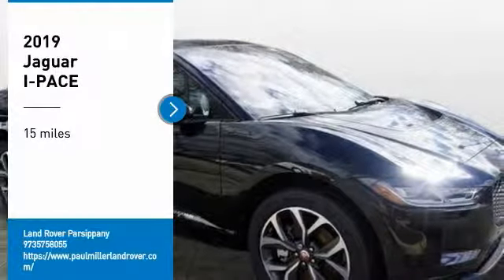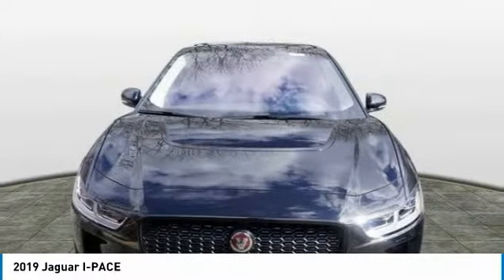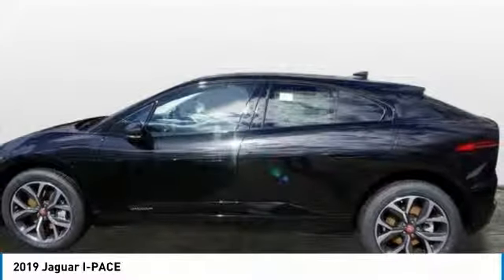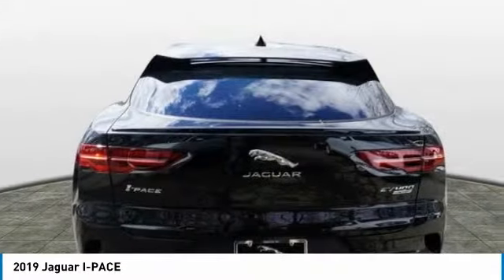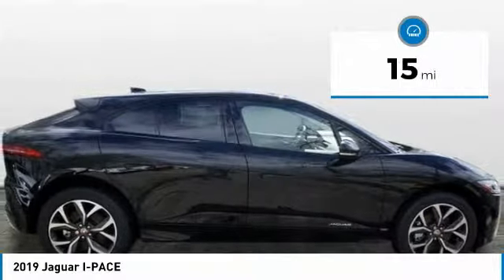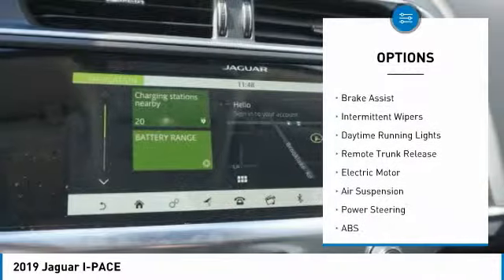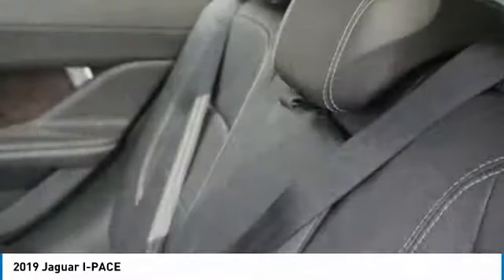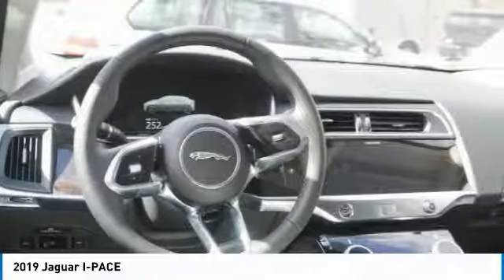2019 Jaguar I-PACE J19136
2019 JAGUAR I-PACE Parsippany, NJ
Stock# J19136

189 US Rt 46 E.

This Jaguar I-PACE delivers a Electric engine powering this Automatic transmission. WHEELS: 20  5 SPOKE (STYLE 5068) -inc: Diamond turned finish (STD), WHEEL PROTECTION PACK CHROME LOCKS, ULTIMATE BLACK METALLIC.

*This Jaguar I-PACE Comes Equipped with These Options *
PREMIUM INTERIOR PROTECTION PACK, ILLUMINATED METAL TREADPLATES W/JAGUAR SCRIPT -inc: Illumination on front doors only, HEAD-UP DISPLAY, GLOSS CHARCOAL ASH WOOD VENEER, FRONT FOG LIGHTS, EBONY/LIGHT OYSTER STITCH, WINDSOR LEATHER SEAT TRIM, COLD CLIMATE PACK -inc: Heated Steering Wheel, Heated Windshield, Heated Washer Jets, CAR CARE PACK, CABIN AIR IONIZATION, BLACK EXTERIOR PACK -inc: Gloss Black Side Window Surround, Gloss Black Grille w/Gloss Black Surround.

Come in for a quick visit at Jaguar Morris County, 275 Main Street, Madison, NJ 07940 to claim your Jaguar I-PACE!